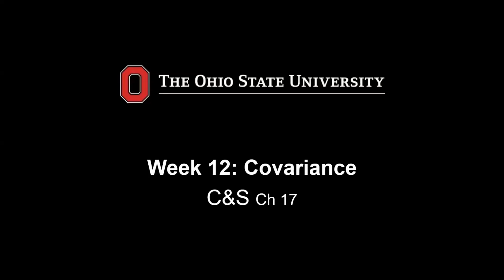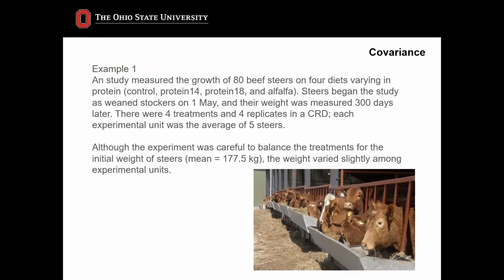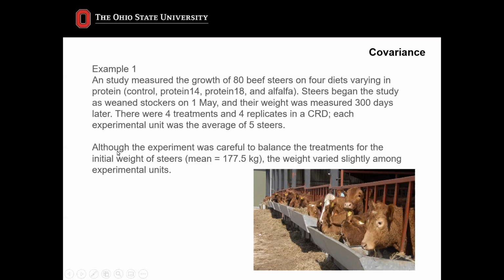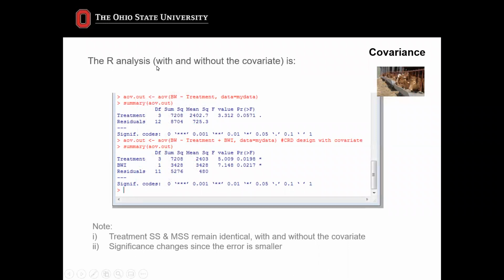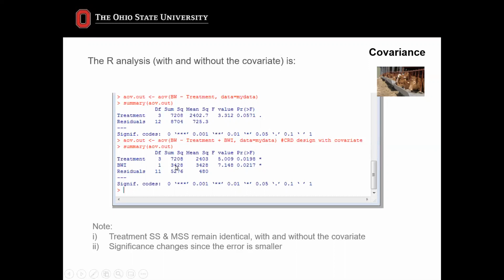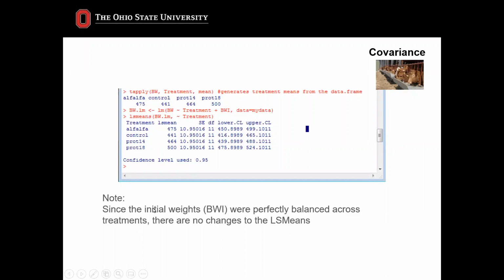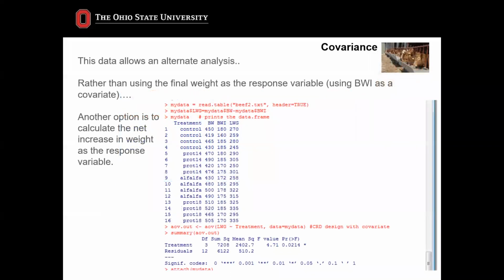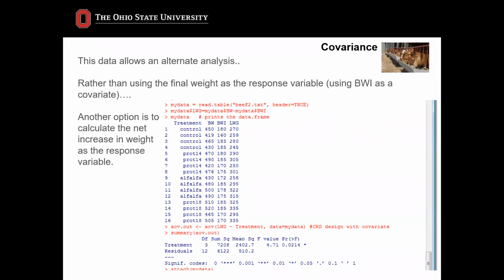HCS5887 Lecture 12 PartC